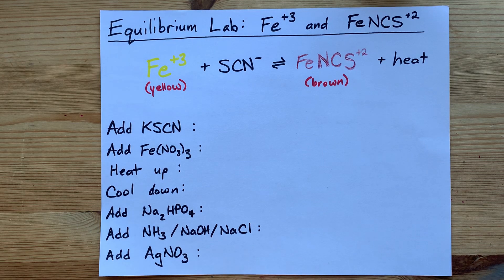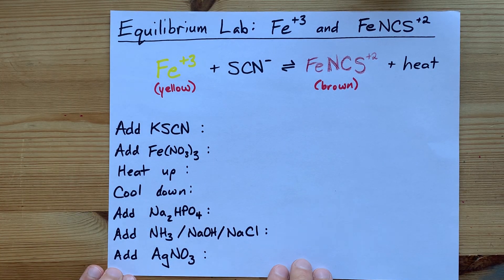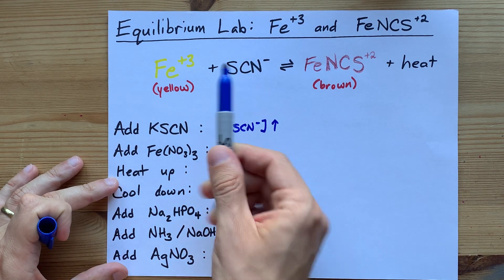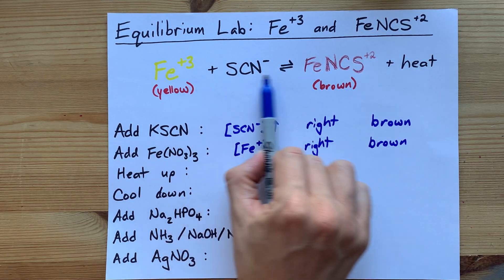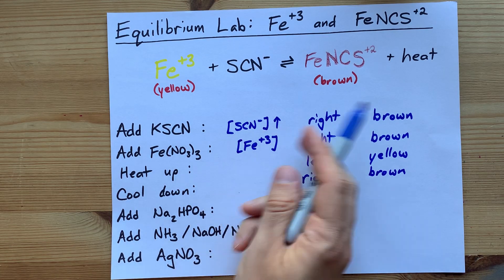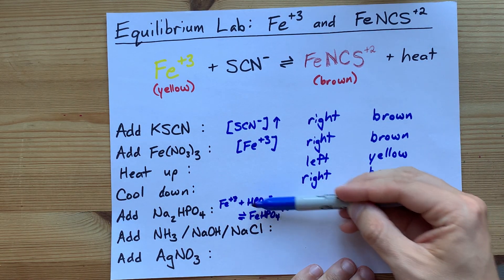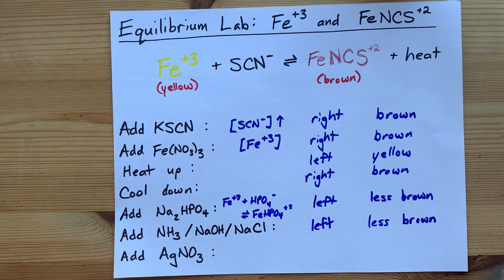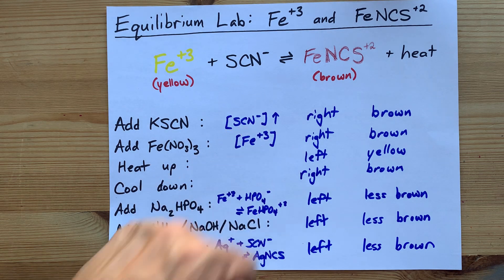Le Chatelier Lab ANSWERS: Fe3+ and FeSCN2+ Equilibrium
In the equilibrium between Fe3+ (a yellow ion in aqueous solution) and FeSCN2+ (a brown ion in aqueous solution), what are the effect of...
* Adding KSCN
* Adding Fe(NO3)3
* Adding heat, or cooling down
* Adding NaCl, Na2HPO4, NaOH, NH3
* Adding AgNO3
All of these can be answered with Le Chatelier's Principle.